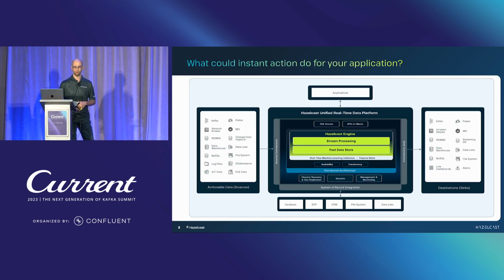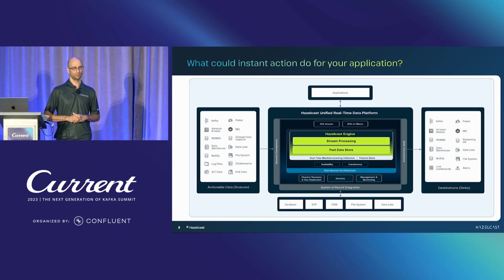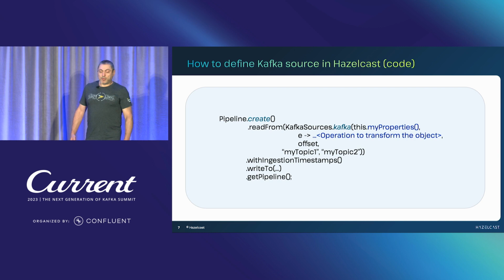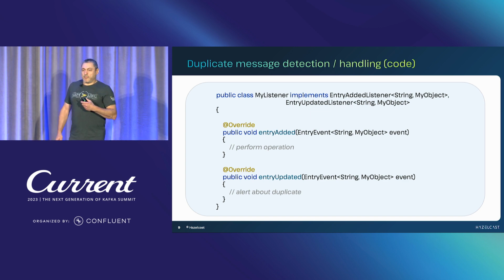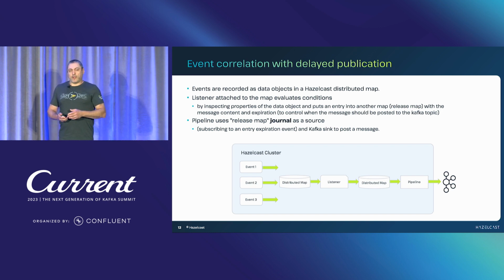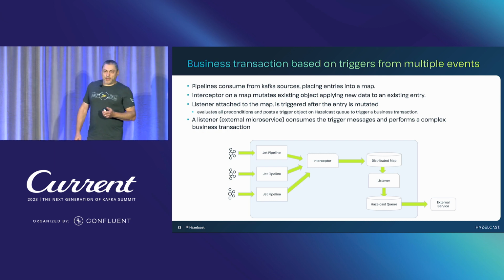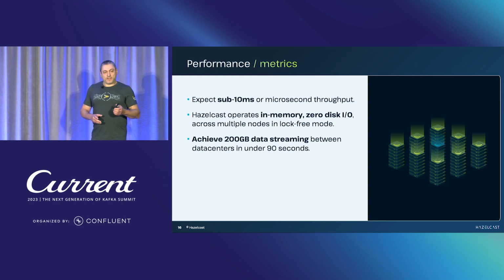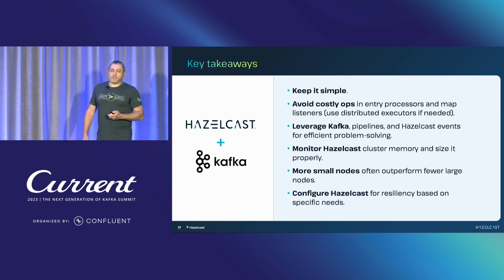Unifying Stream Processing with a Fast Data Store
In this session, we will describe an architecture that addresses simplicity and performance in stream processing deployments, while also reducing cost. This architecture aims for fewer moving parts, fewer clusters and servers to manage, fewer network hops, higher throughput, and lower latency, as well as less custom code.

We will demonstrate the combination of stream processing and fast data store in a unified real-time data platform. We will also discuss Streaming SQL features, Python and Java support, and best practices.